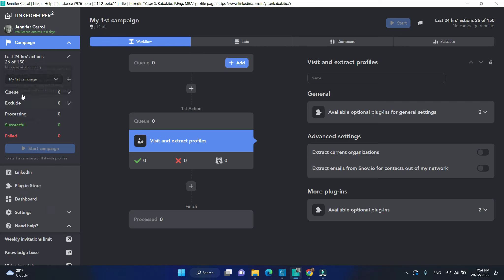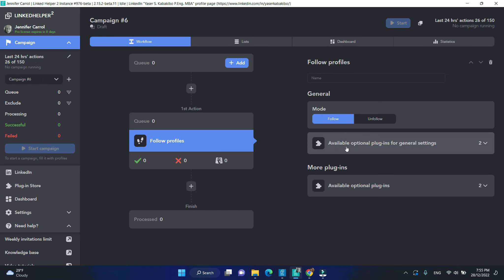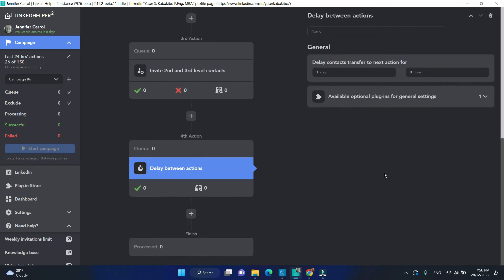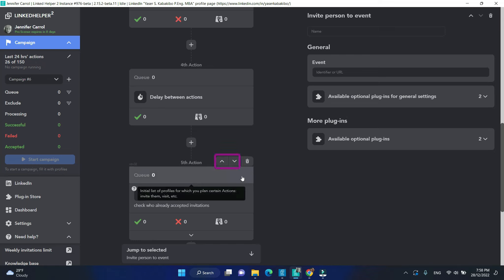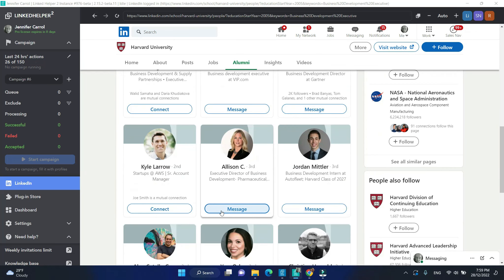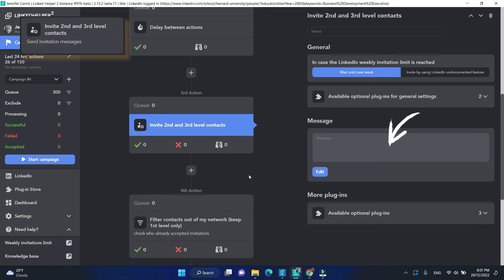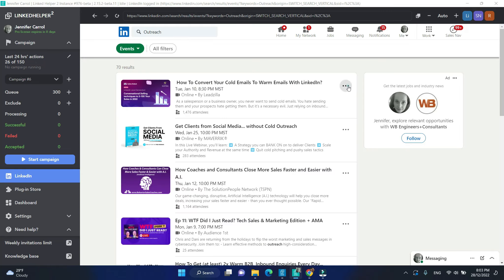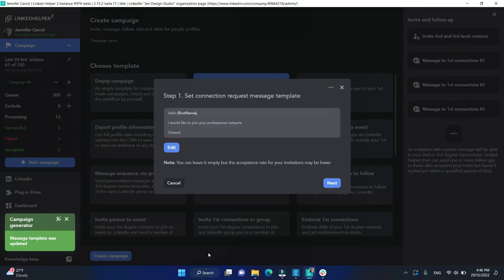Creating a campaign - Workflow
How to create a multi-step campaign in Linked Helper 2 from scratch or from a template.
Send mass invitations on LinkedIn
Scrape profile data
Mass message your connections